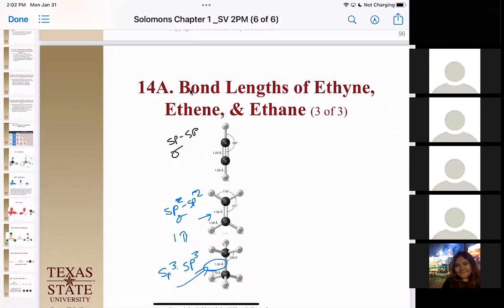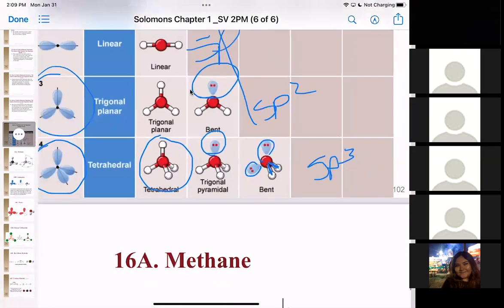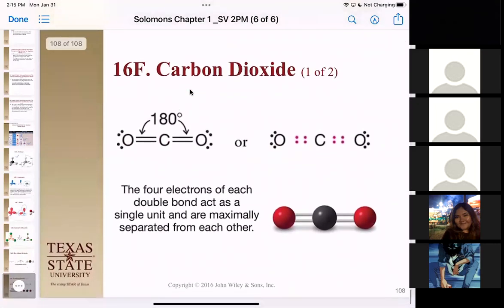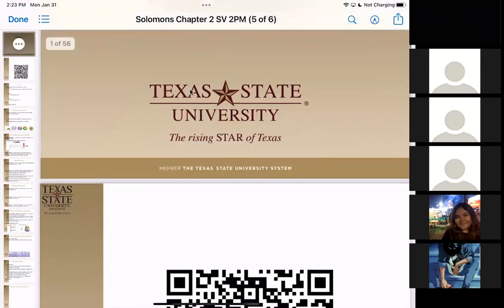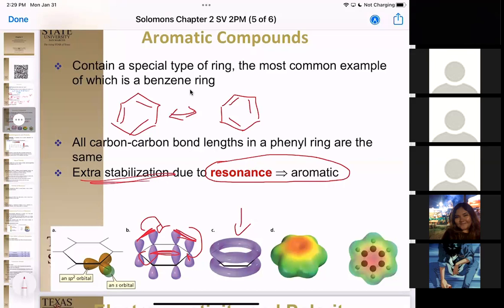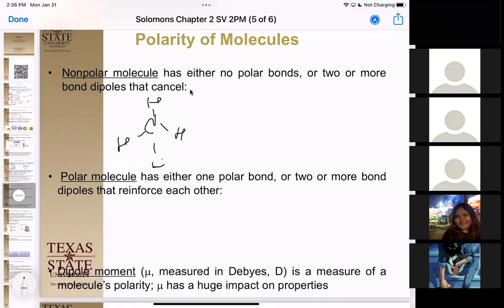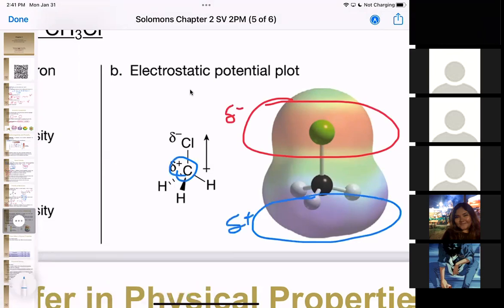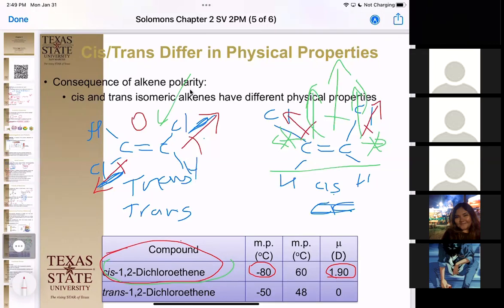CHEM 2341 2PM Chapter2 Part 1A